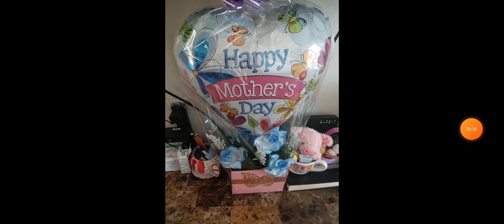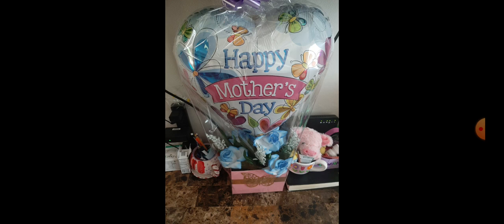My Grandfather Forgot To Wear Glaases